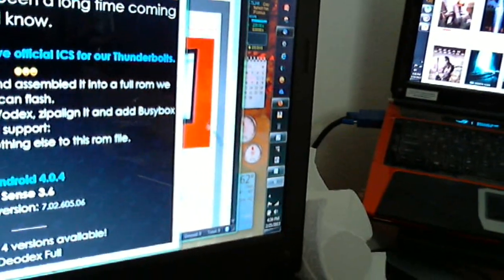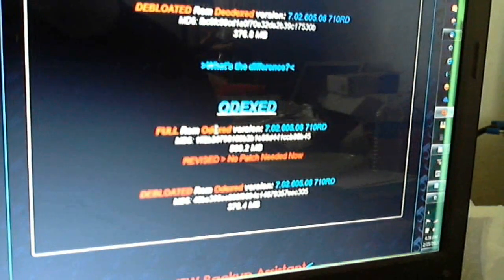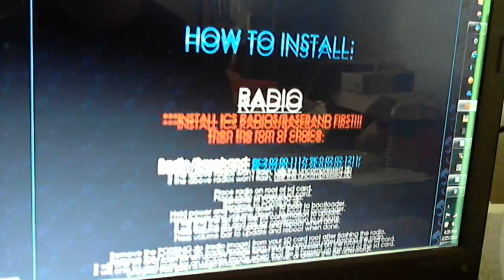ICS on HTC Thunderbolt Review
upgraded to android 4.04 ICS, what I think of it and is it worth it. Special thanks to InfectedROM,
and
android OS

Props to my brothers and sisters that dared to buy the blunderbolt :P